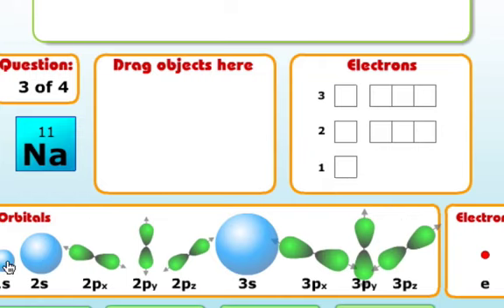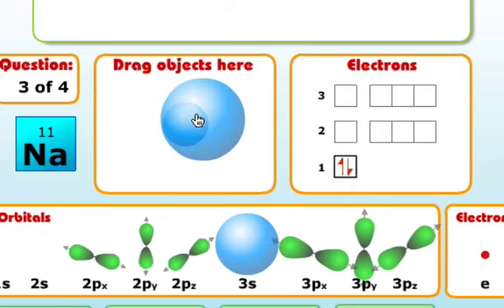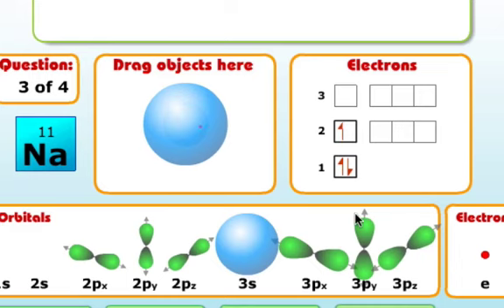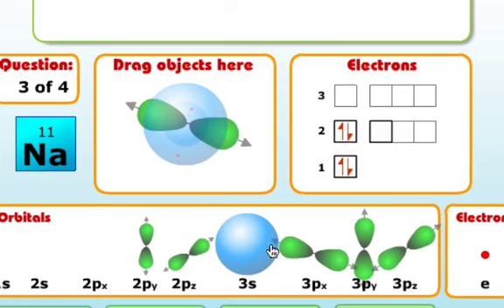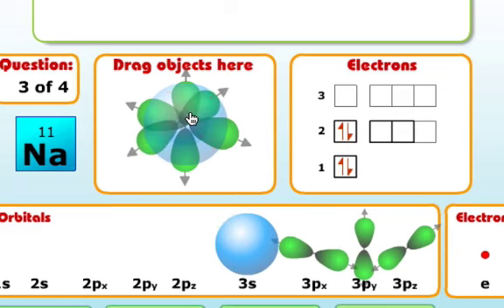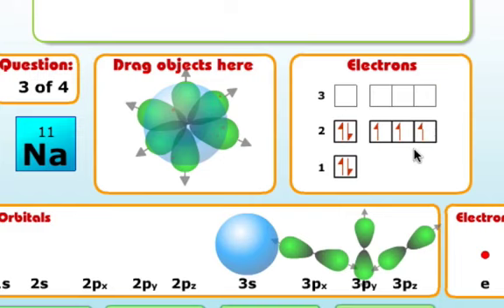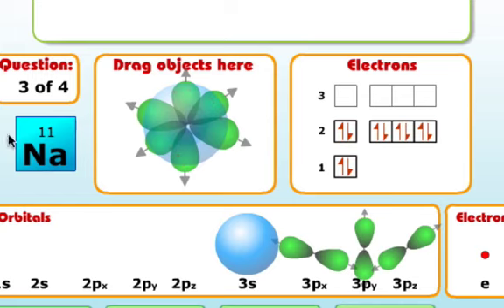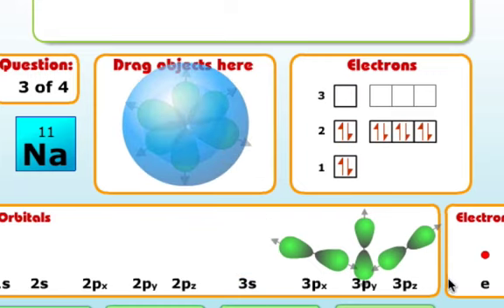Orbital diagram Sodium Quantum Theory Hund's rule Aufbau principle and Pauli exclusion principle